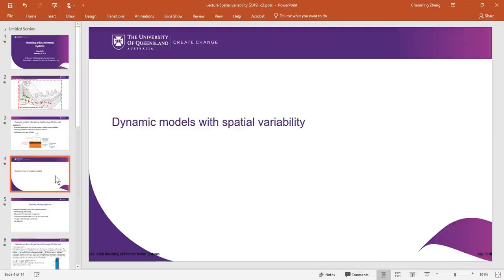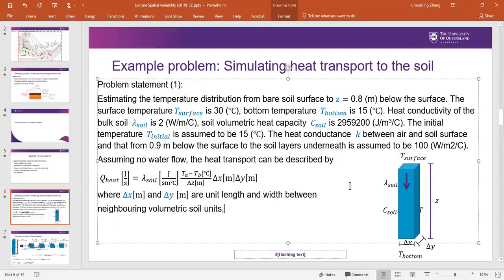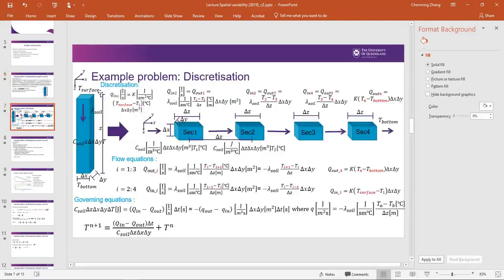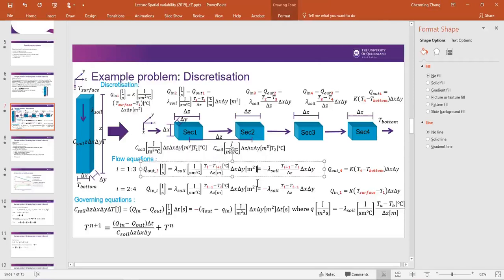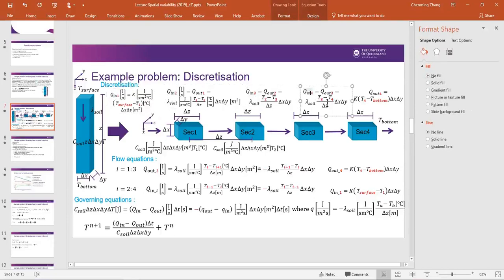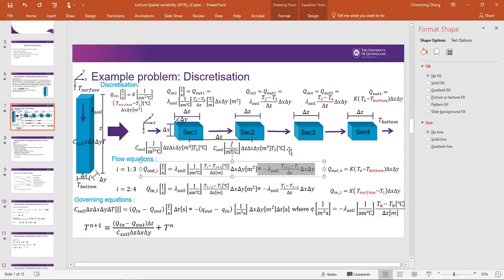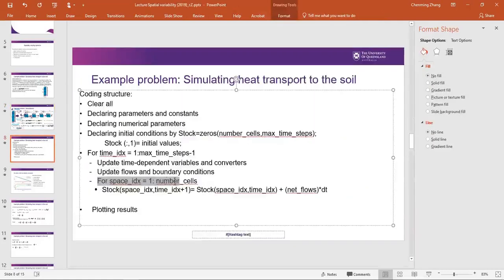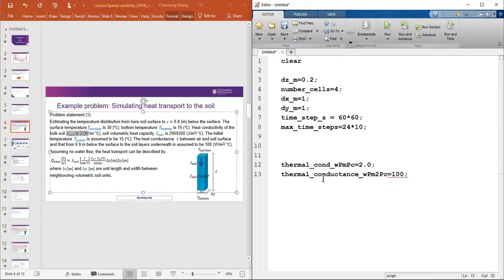Dynamic Models with Spatial Variability With Heat Transport Examples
01:47 Problem statement: steady state heat transport
04:12 Spatial discretization
15:31 Gradient
19:50 Coding structure
21:40 Compiling script for steady state problem -- initialization
25:52 Structure of a 2-D temperature array
28:42 Compiling script for steady state problem -- for loop
40:49 Compiling script for steady state problem -- plotting
49:48 Compiling script for steady state problem -- result and sensitivity analysis
1:03:03 Deriving partial differential equation
1:06:38 Analytical solution for steady state condition
1:09:20 Problem statement: heat transport with oscillating boundary
1:11:07 Compiling script for steady state problem -- adding modules
1:19:20 Violation of Courant Number criteria
1:21:15  Compiling script for steady state problem -- Sensitivity Analysis
1:23:13 Analytical solution for the heat transport with oscillating boundary

Increasing the video speed if you feel the narration is slow.